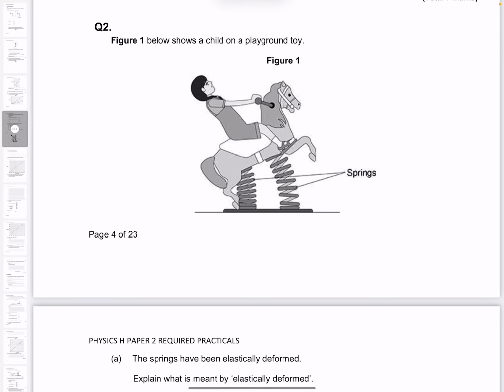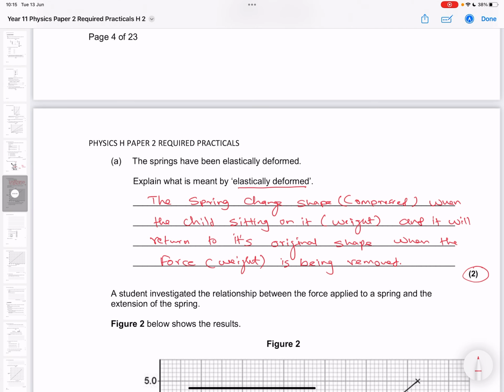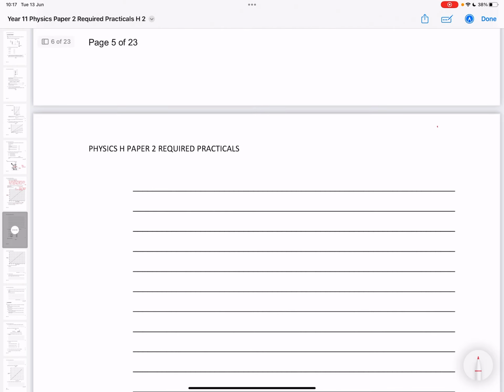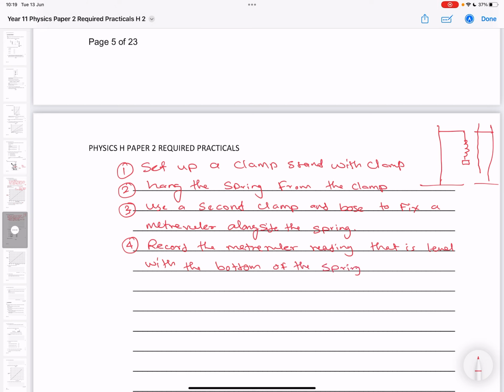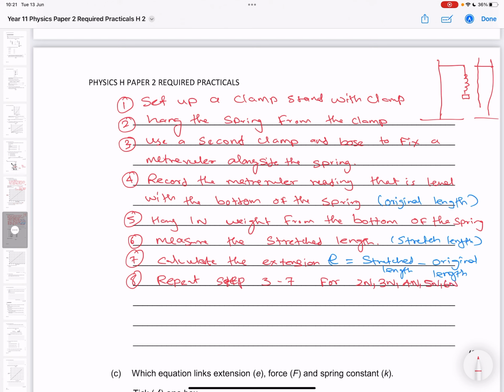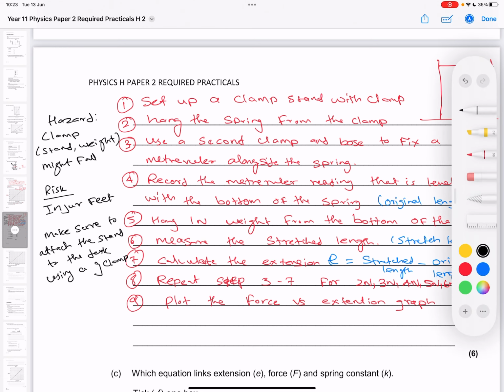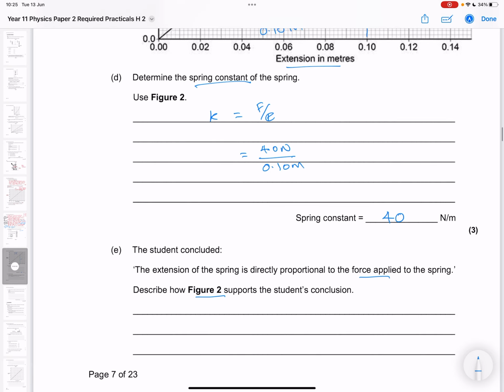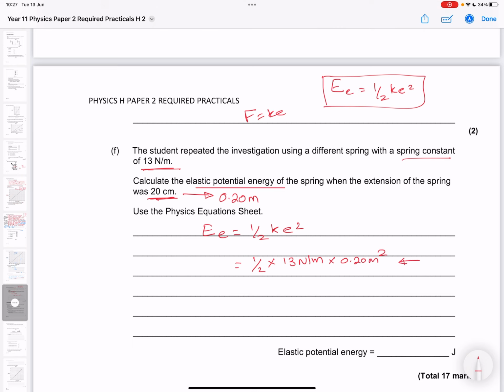Forces and Extension